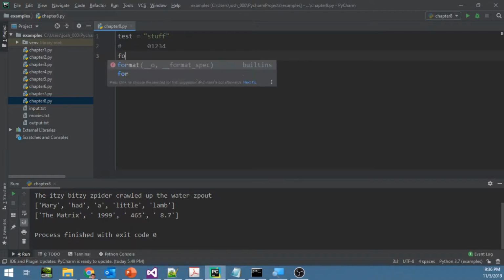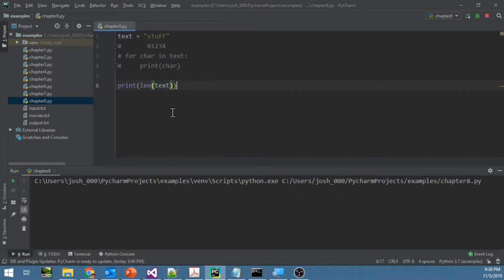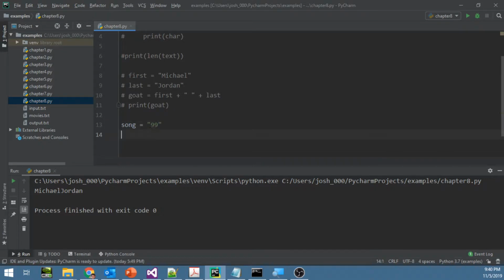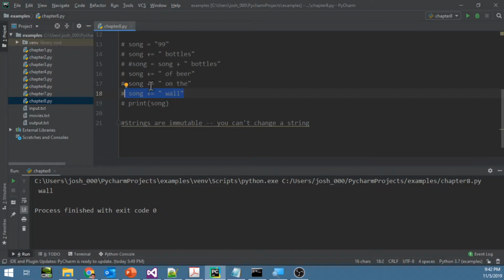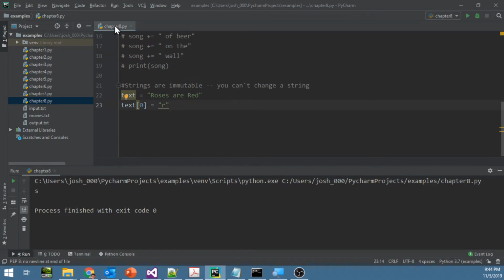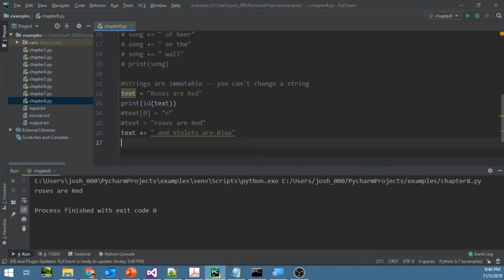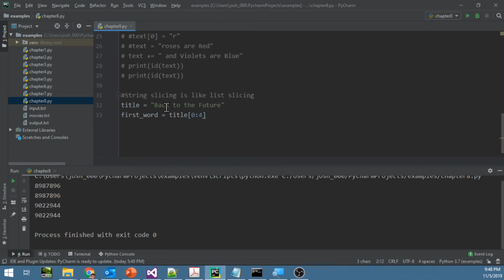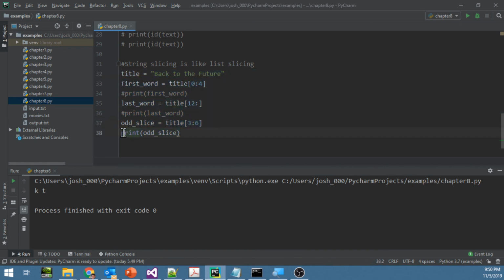Module 14 - Part 1